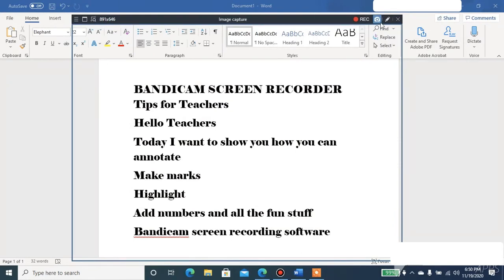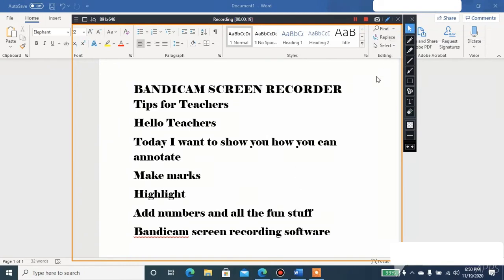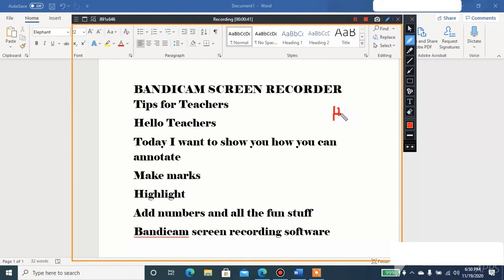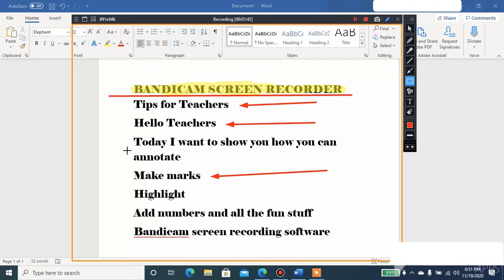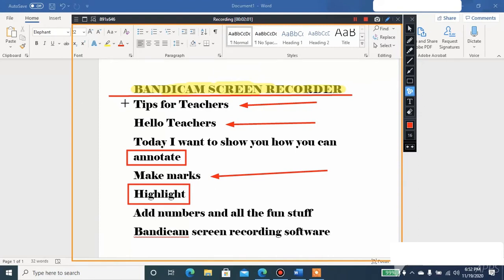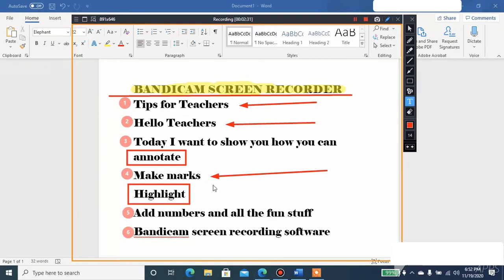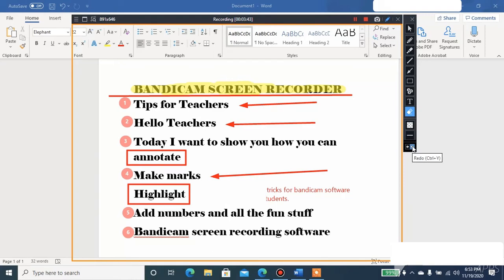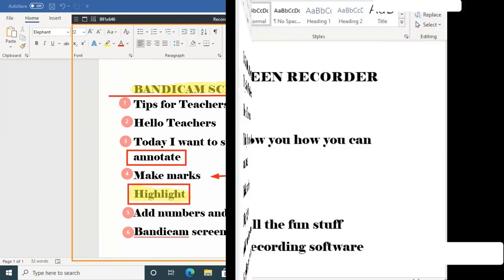How to Use Bandicam Tips and Tricks | Screen Recording for Teachers and Students 2020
Bandicam Tips and Tricks for Screen Recording for Teachers and Students Professional Presentation
Hello everyone, today I am going to teach you how to annotate and highlight while recording in bandicam, recording your computer screen for presentations a professional tip for both teachers and students in 2020 especially this zoom life we are living today.
the tools we will examine today include
1. The Bandicam Pen tool
2. The Bandicam Arrow tool
3. The bandicam highlight tool
4. The Bandicam annotation tool
5. Bandicam Text tool / Bandicam watermark
6. Bandicam numbering tool
7. and the bandicam buttons to undo and redo things
8. The bandicam eraser tool